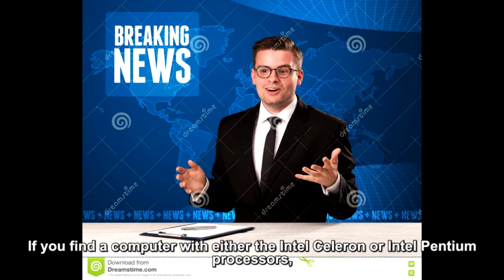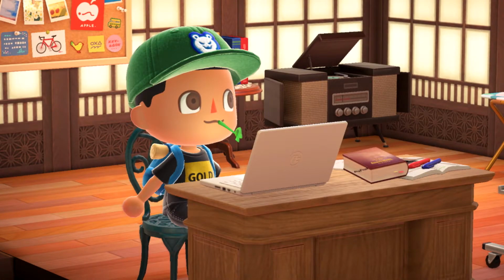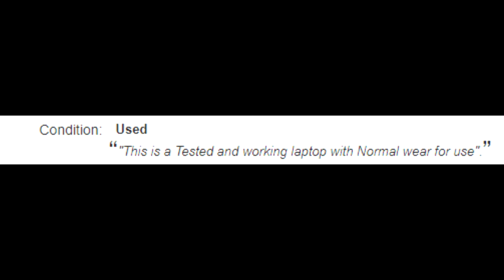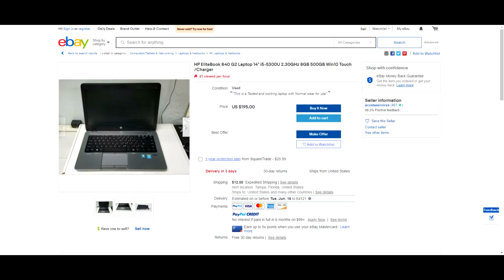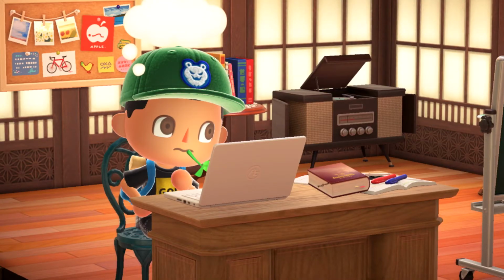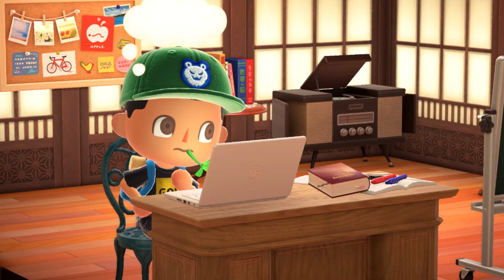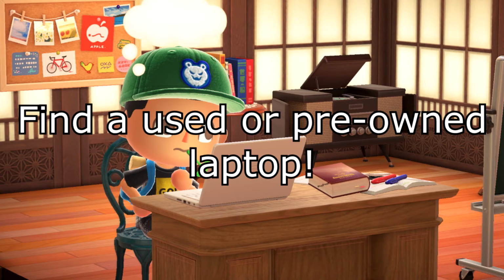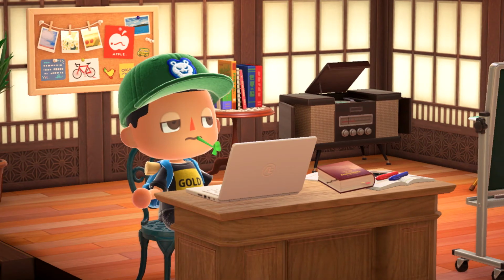how to properly obtain a computer -- redux --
Text to Speech by Balabolka

All videos, sounds, pictures, and music used in the video belong to their corresponding owner.